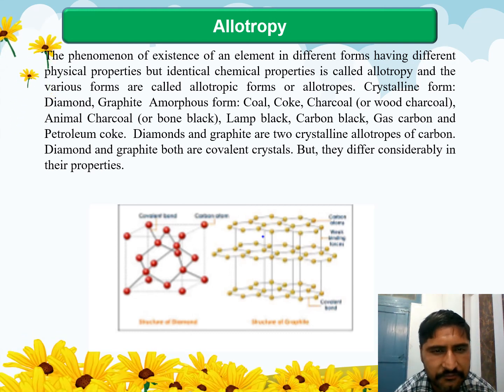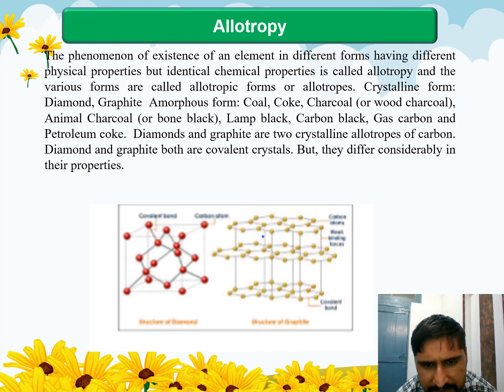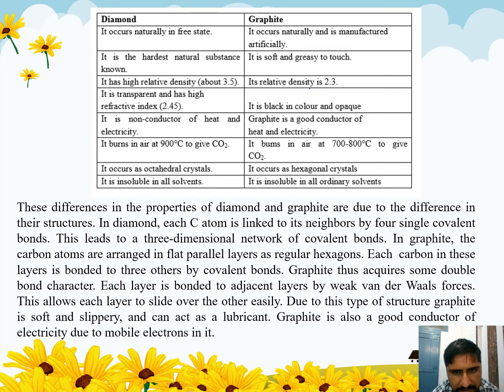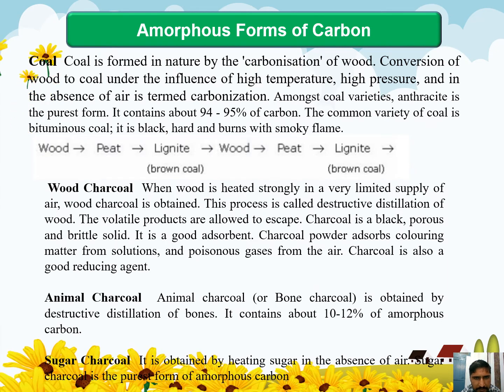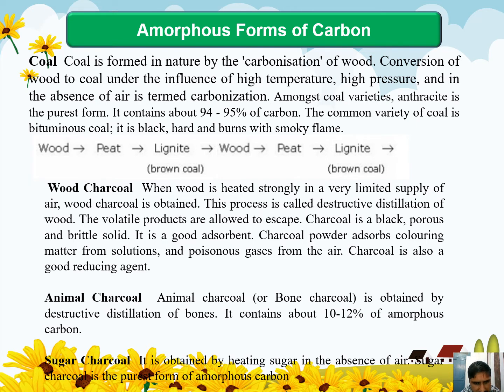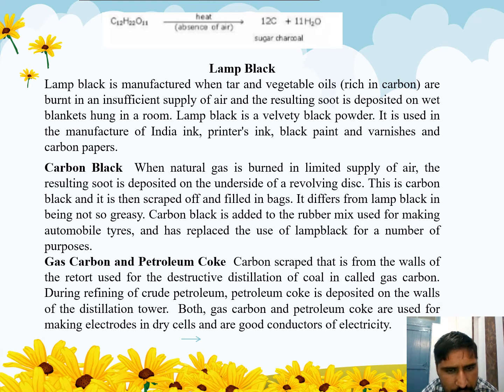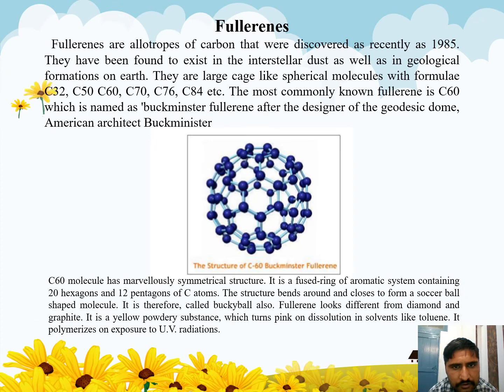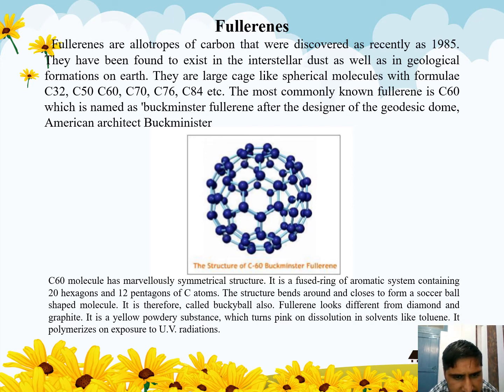Carbon and Compounds by Mr Sanjay Sir Class 10th Chemistry